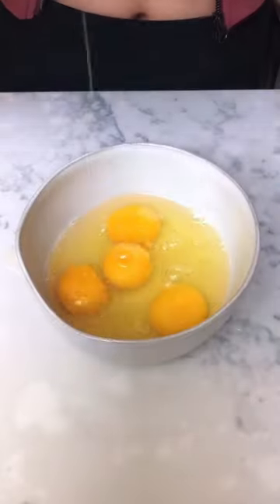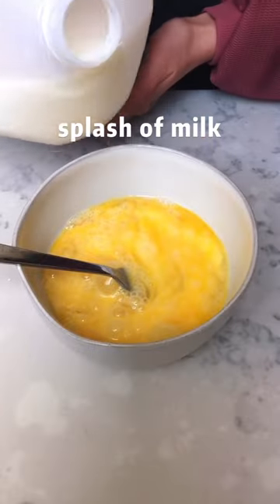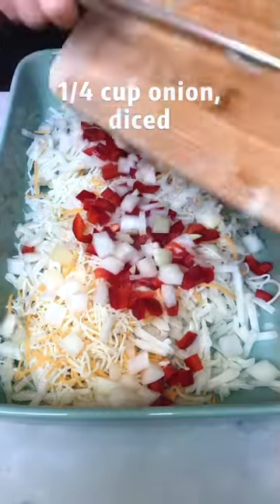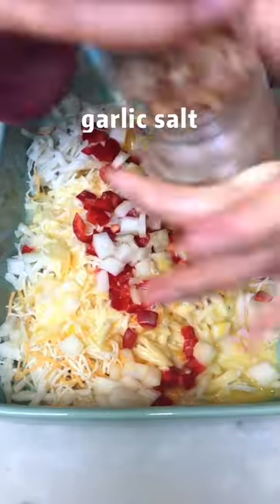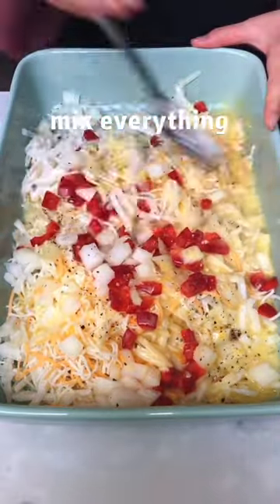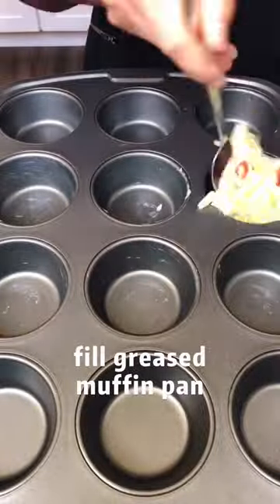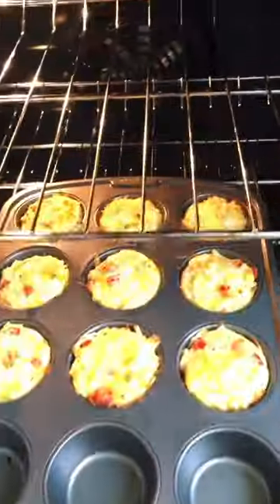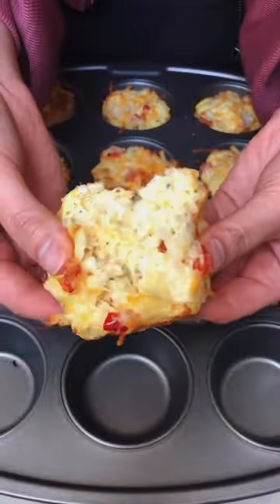Easy Omelette Bites Recipe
Try out this recipe for quick and easy Omelette Bites for your next breakfast meal prep!